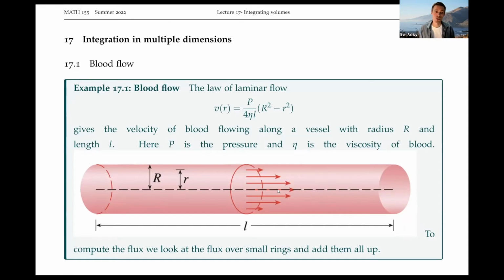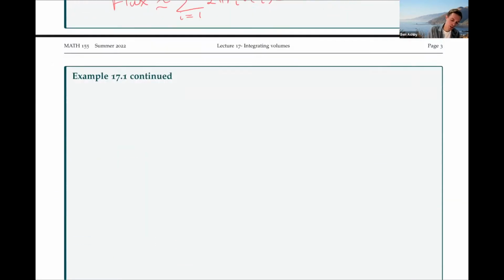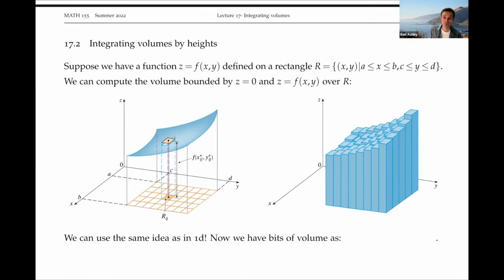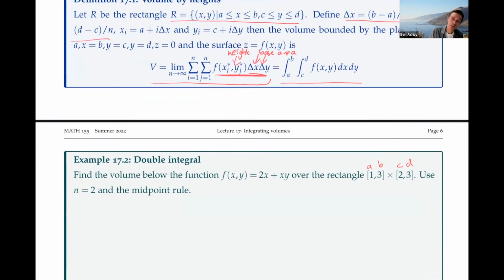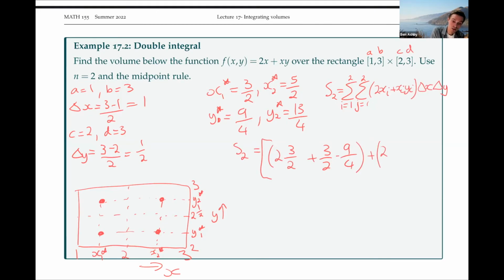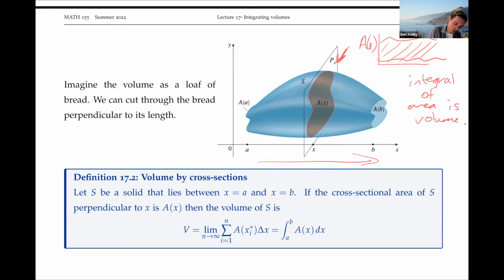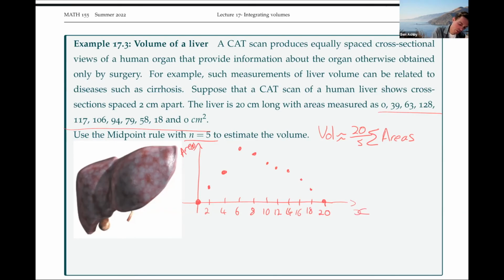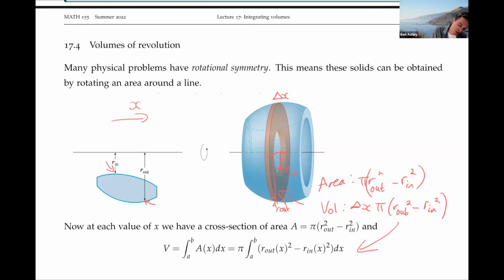MATH 155 - Lecture 17: Integrating volumes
Typos: 1. In example 17.1, I mistakenly introduce an additional "pi" in the denominator after inserting v(r). I also write "pi" instead of "eta" near the end. 2) In example 17.2 (13/4 should have been 11/4). These have been corrected in the PDFs.

Outline:
1. How can we integrate over multiple variables?